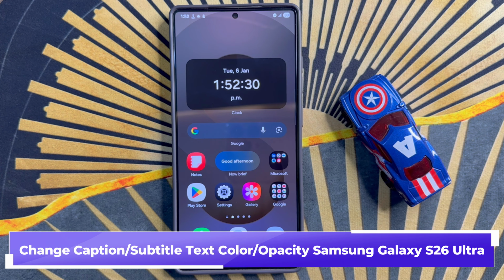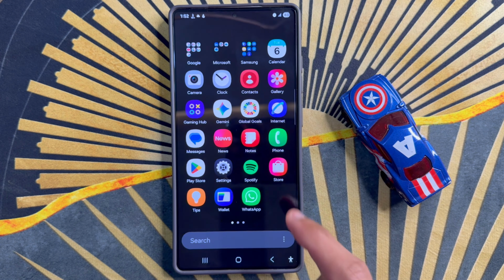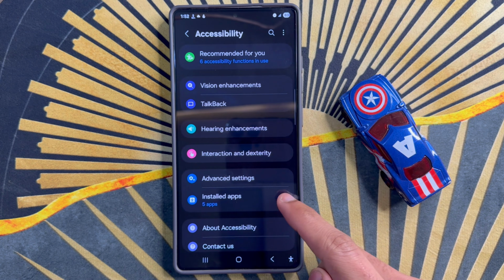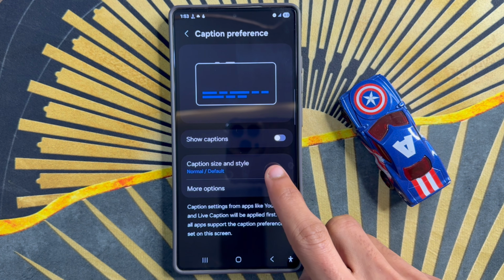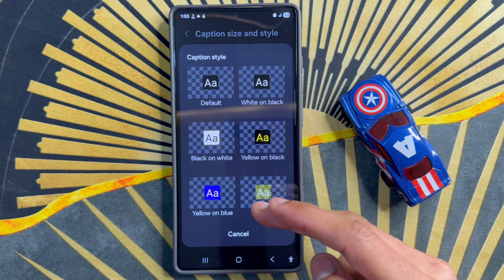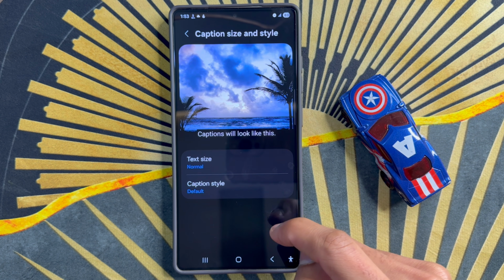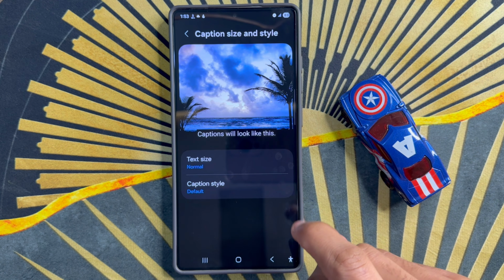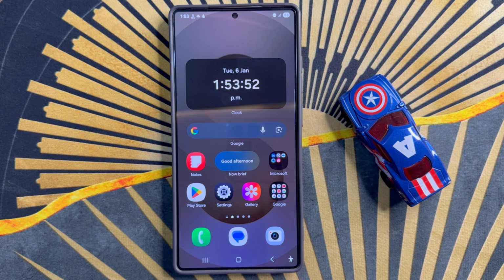How to Change Caption/Subtitle Text Color/Opacity Samsung Galaxy S26 Ultra